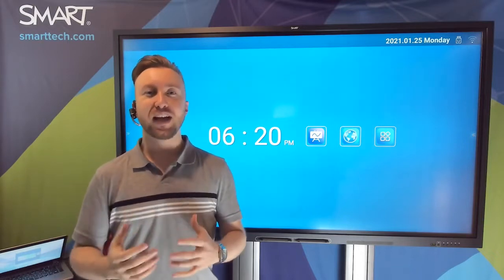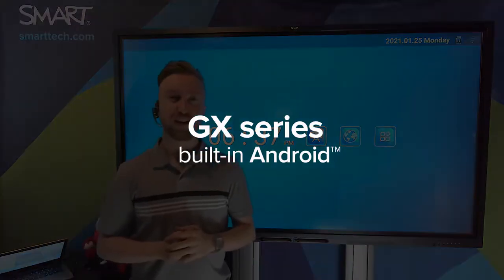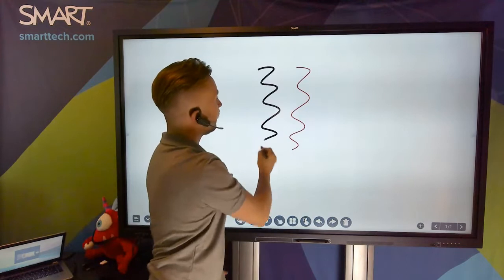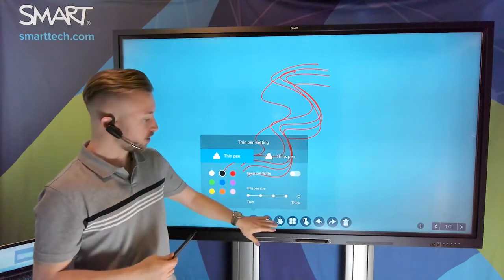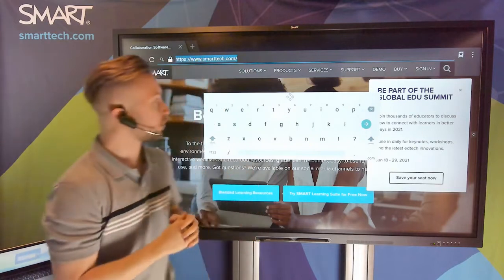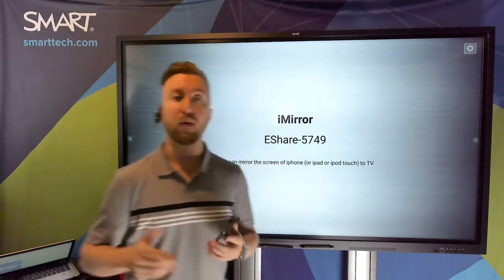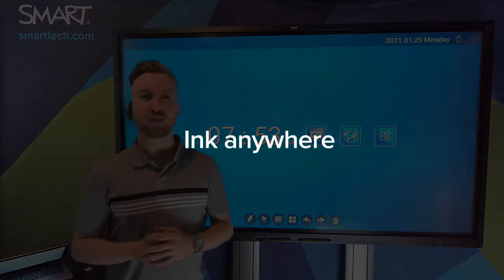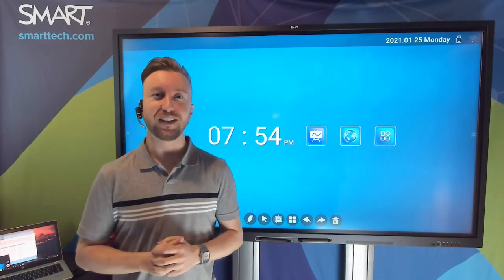SMART Board serie GX - Demostración - Pantalla SMART GX - Modelos SBID-GX165 SBID-GX175 SBID-GX186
SMART Board serie GX
Demostración por equipo técnico de SMART Technologies
Ver Canal SMART Demo
Demo - Características - Guía de uso.
Pantalla SMART GX.
GX165.
Modelos SBID-GX165 SBID-GX175 SBID-GX186